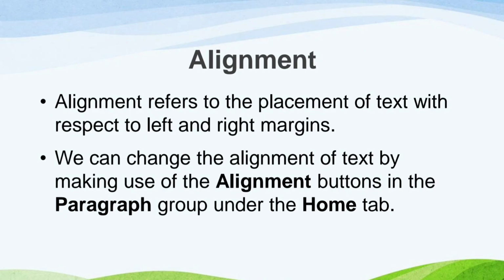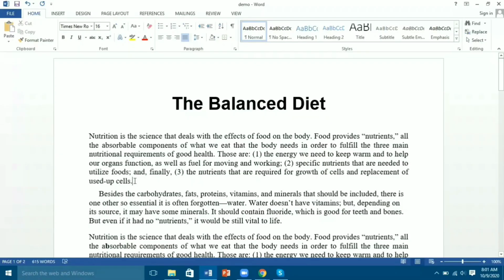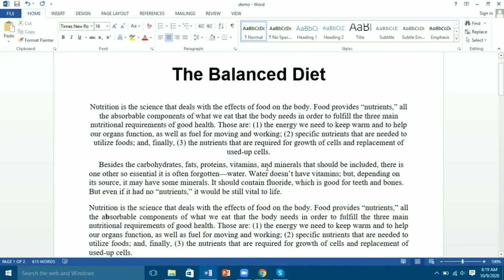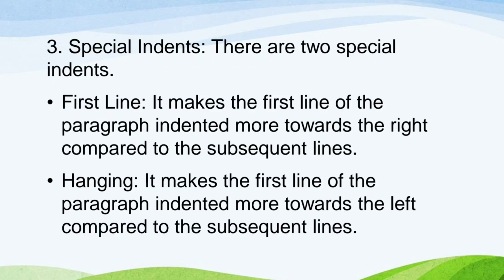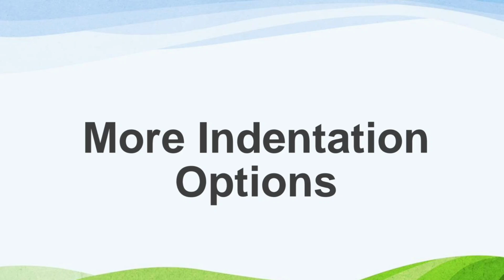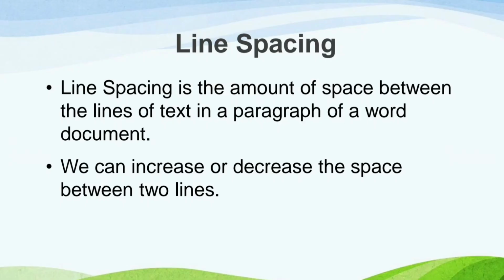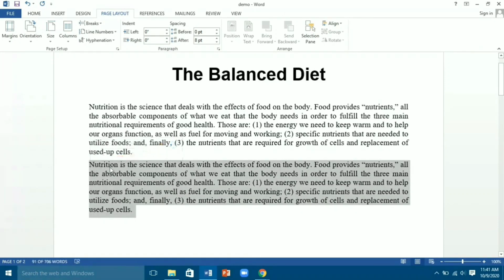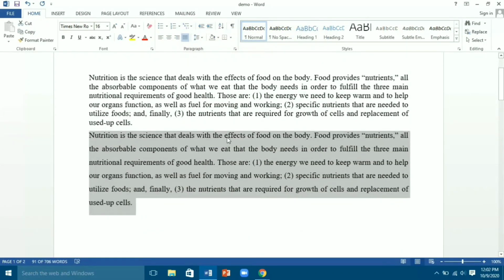Std 5 - Computer - Ch 4 - Session 1